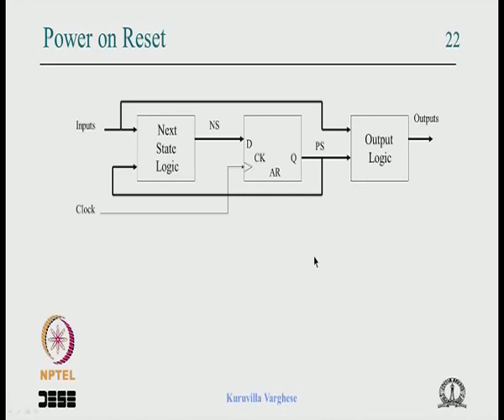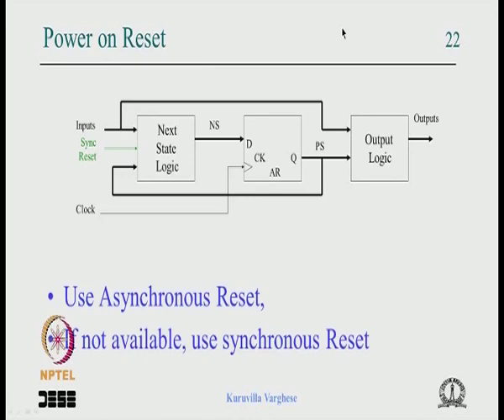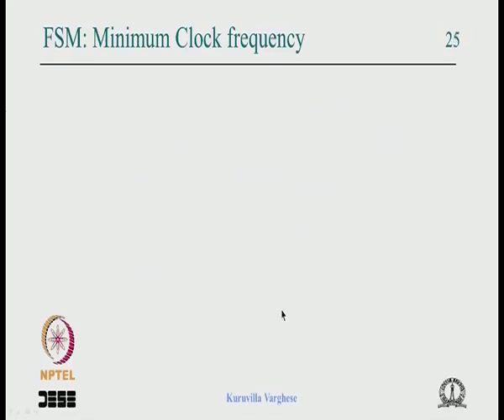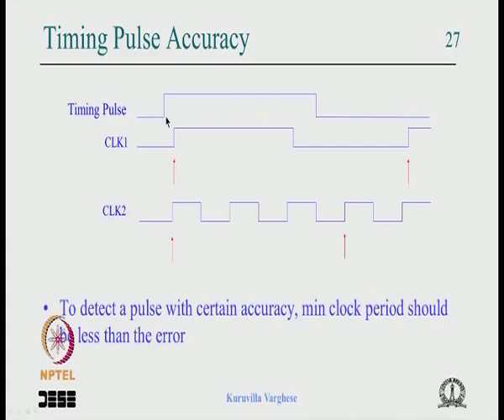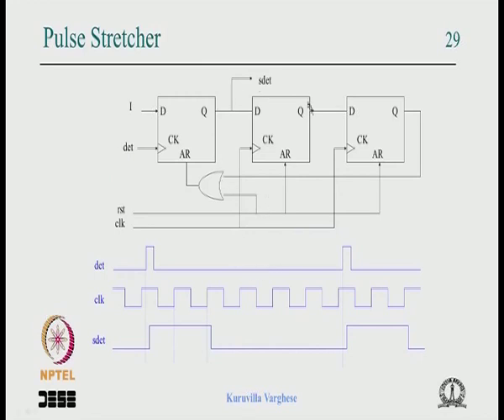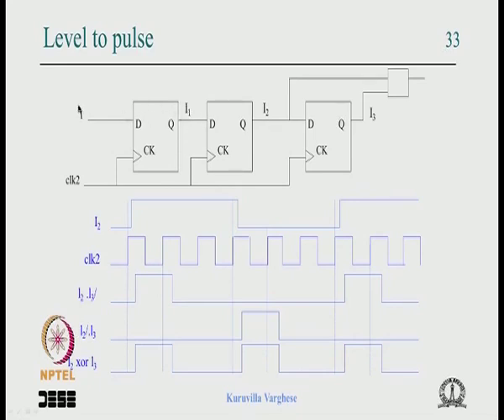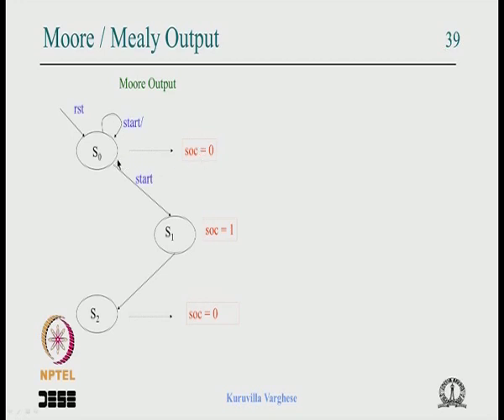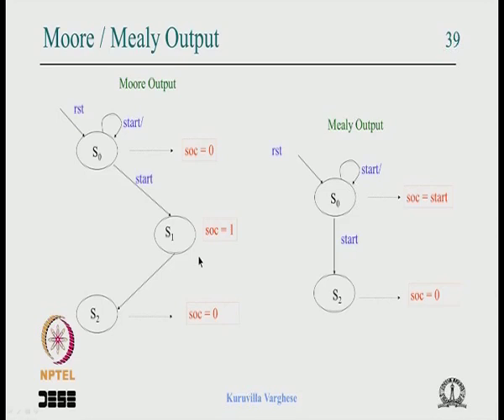FSM issues 1